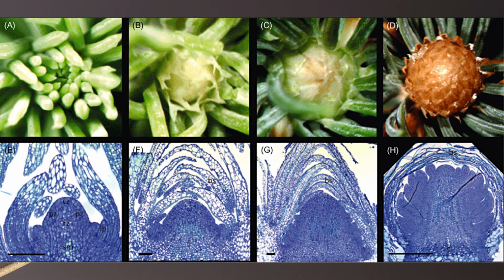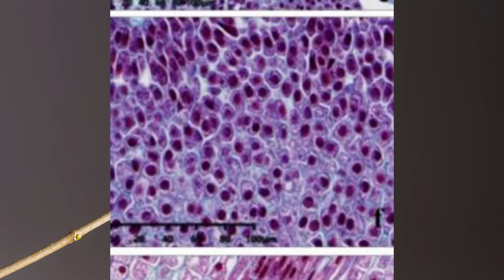Bonsai; Why some trees need to be dormant while others don't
Many bonsai are evergreen. That is they do not lose their leaves. Pine, Junipers, Figs and many others. There are also those bonsai which are deciduous, lose their leaves in autumn. This simple but effective distinction belies a more complex scenario.

The deciduous and non deciduous trees may not have the same outward signs of dormancy but they do engage in similar actions.  Dormancy is needed by many plants and used by many animals.

The fist sign that is obvious a bonsai is preparing for dormancy is the autumnal colour changes. Many bonsai make for amazing displays at this time due to diversity and vibrancy of these colours. That colours is caused by the loss of chlorophyll which is conserved by the plant over winter.

Further changes occur. Such changes as the reduction in volume and movement of sap. This sap would otherwise freeze and cause the tree to be damaged. By reducing the volume and flow the tree does not have this problem to the same degree.

The changes seen during dormancy have also given rise to other changes. One is the need for dormancy, or at least the cold and lack of daylight, for some species to develop leaf and flower buds.  Without this period of dormancy there is significantly less flower, fruit and leaf development.

Relevant links:

The dynamic nature of bud dormancy in trees: environmental control and molecular mechanisms

Light and temperature sensing and signaling in induction of bud dormancy in woody plants

Chilling Requirement Validation and Physiological and Molecular Responses of the Bud Endodormancy Release in Paeonia lactiflora 'Meiju'

Bud endodormancy in deciduous fruit trees: advances and prospects